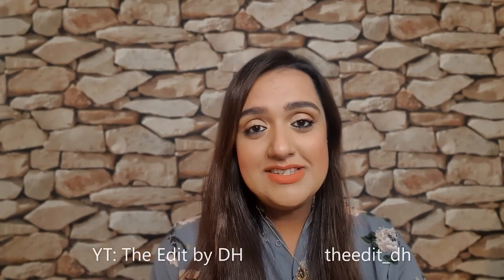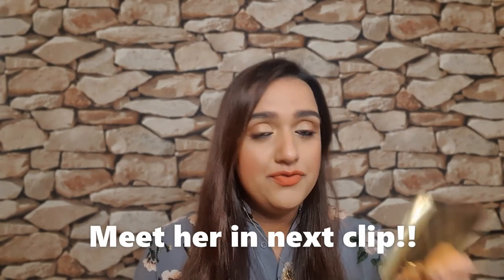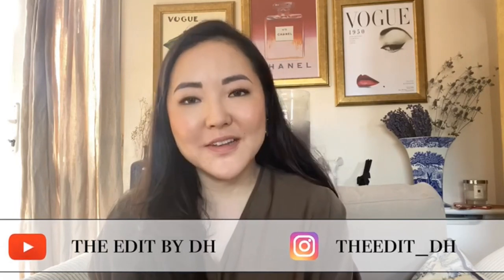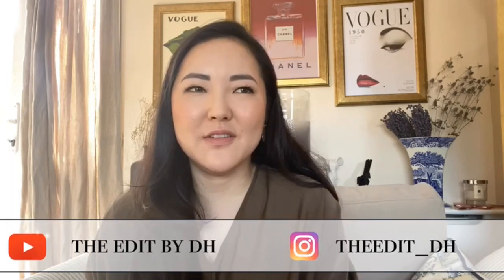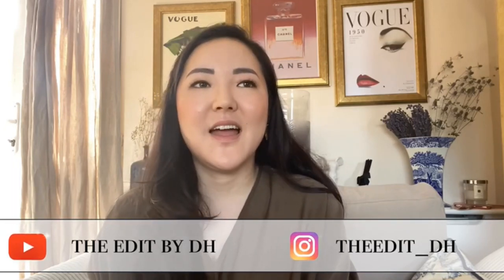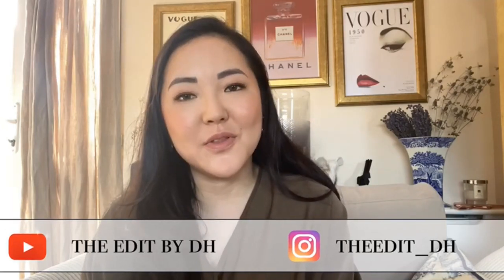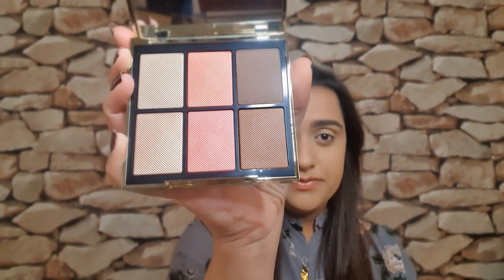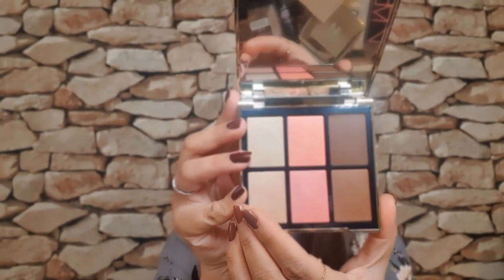BURBERRY ESSENTIALS GLOW PALETTE MEDIUM DEEP VS HOURGLASS HOLIDAY 2020 | COLLAB WITH THE EDIT BY DH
In todays video I am collabing with my friend Deb who is a fellow MUA and beauty blogge xx

We each have one palette from the Hourglass Holiday Sculpture Collection and 1 shade each in the NEW BURBERRY ESSENTIALS GLOW PALETTE.

Instagram for Debs: theedit_dh

NEW HOURGLASS UNLOCKED MASCARA

1K SUBBY GIVEAWAT VIDEO COMING  - ALL YOU NEED TO DO IT SUB

CategoryHow-to and Style

 LETS BE A BEAUTY FAMILY!

I hope you are all staying home and staying safe during such difficult times!Lets just keep going and discover lots more beauty goodies on the way! Thanks so much for stopping by - xoxo

A little about me:

Name:Suni
Age: 33
Starsign: Aquarius
Fave colour: Blue (Royal)
Birthstone: Amethyst
MUA for 17 years +
Legally Trained- LAW LLB (HONS)
Married :)
Mommy :)
Hobbies: Shopping - reading - eating - making my friends and family happy!
Some of my top makeup brands: NARS, CHANEL, DIOR, TOM FORD, CT, LANCOME, FENTY, HOURGLASS, PMG and MORE!
Top 3 films: Gone with the Wind, Godfather 1 & 2 & My Cousin Vinny
TOP 5 MAKEUP PRODUCTS: Eyeliner, Mascara, concealer, blush and Bronzer!
FAVE SPORTS: Boxing, Football and Cricket!

CategoryHow-to and Style